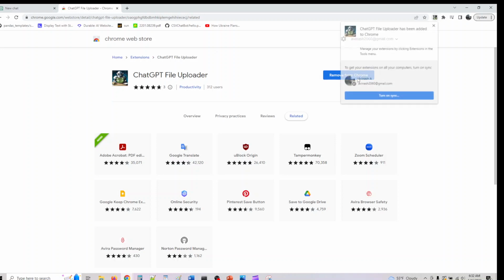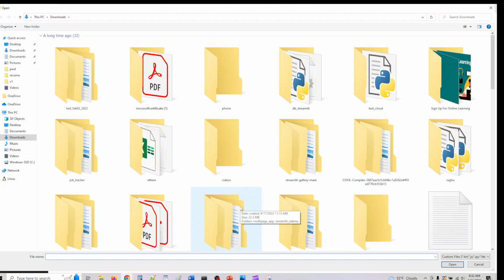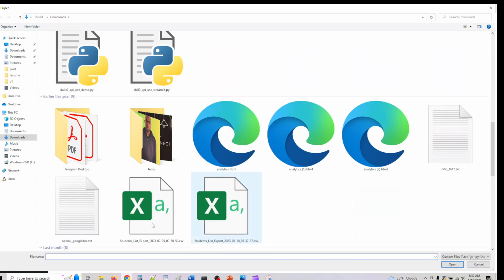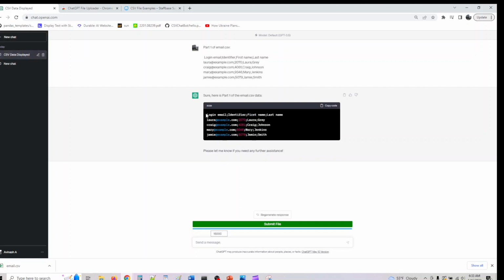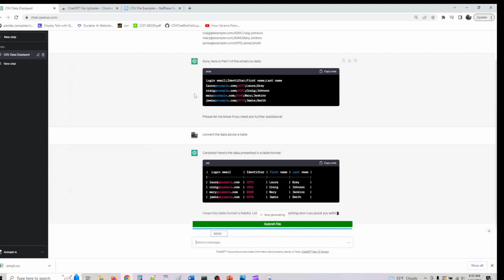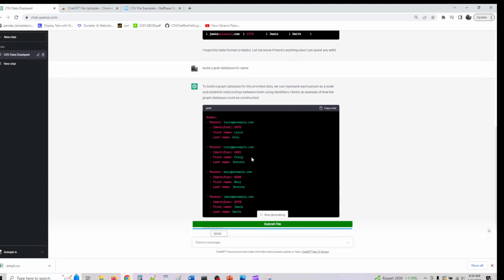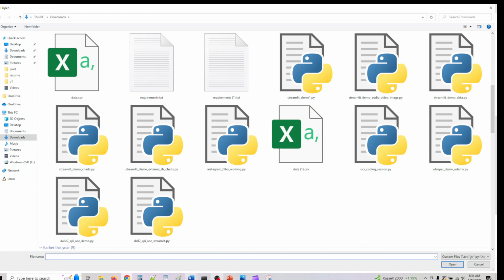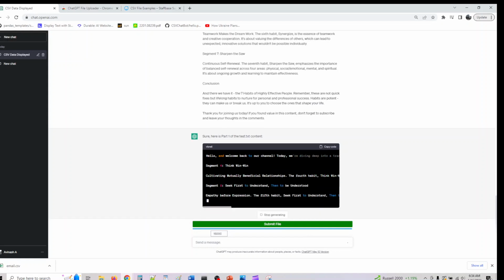Introducing a New Chrome Plugin: Seamlessly Upload Input Files to ChatGPT